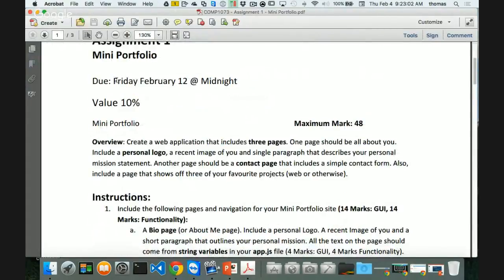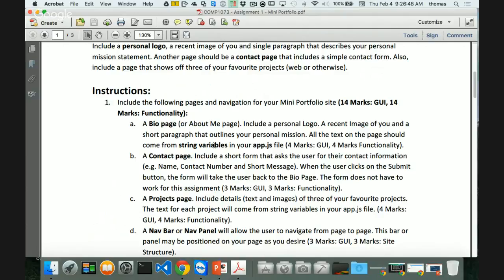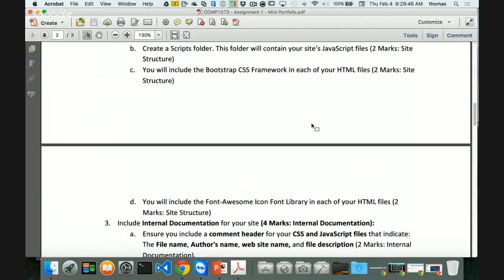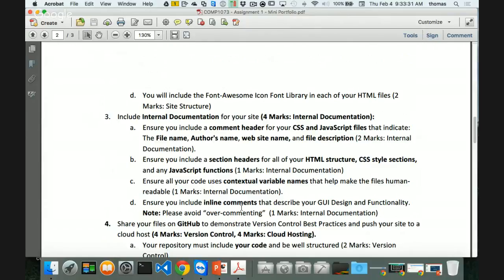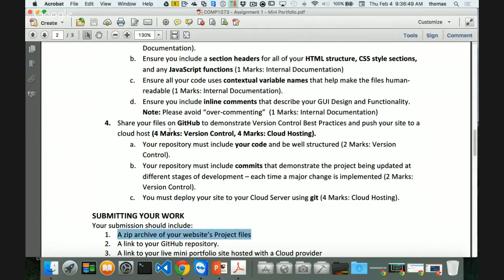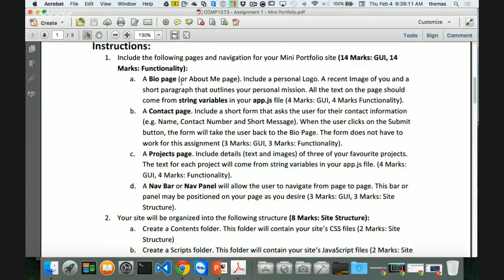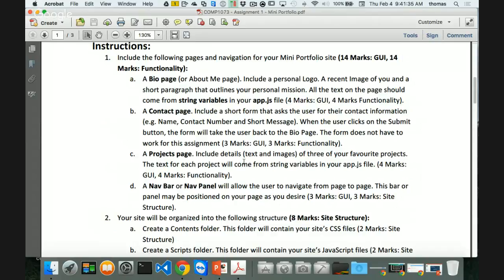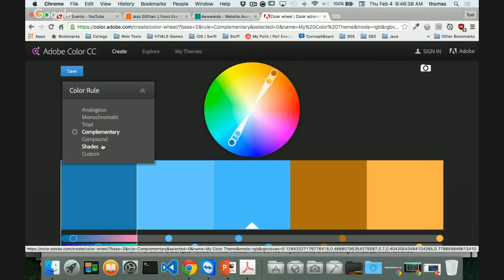COMP1073 - Lesson 4 - Part 1 - Broadcast